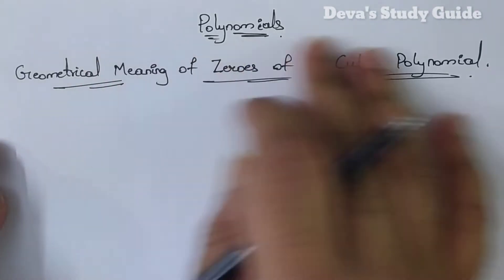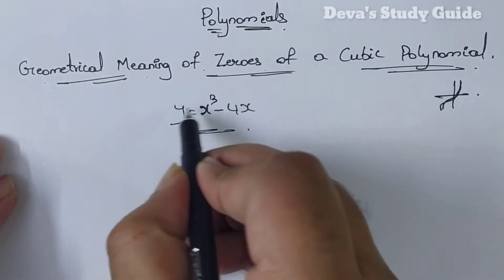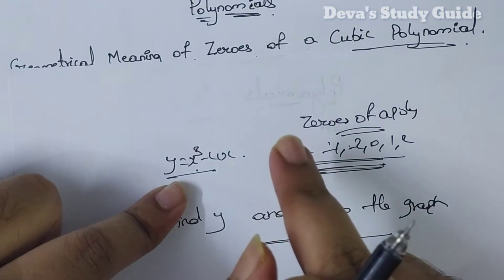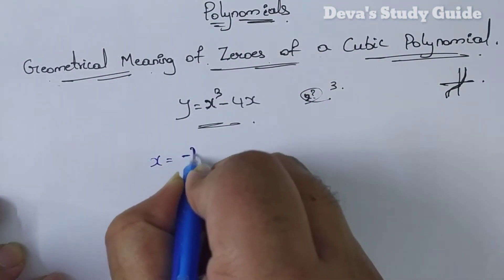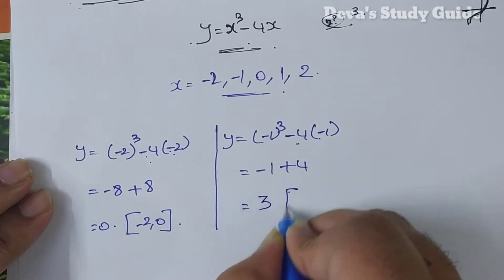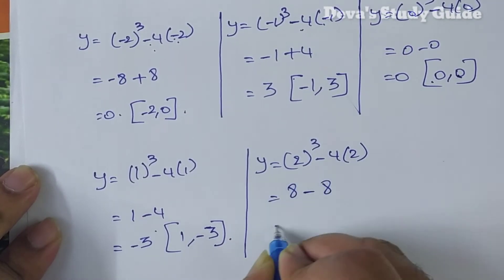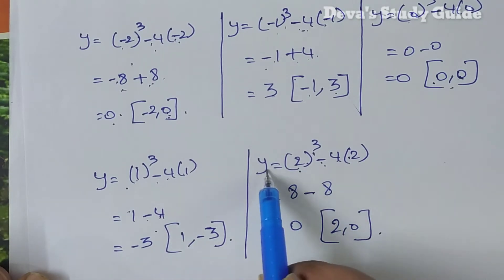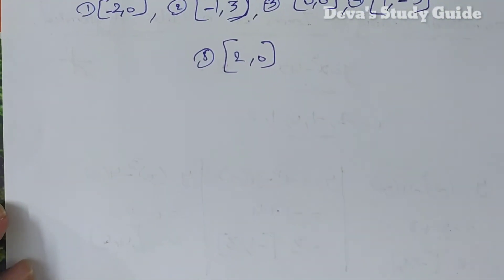Polynomials||GEOMETRICAL MEANING OF ZEROES OF A CUBIC POLYNOMIAL||10th Class||SSC||Maths||తెలుగులో.👍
Hello viewers. In this video I've explained about GEOMETRICAL MEANING OF ZEROES OF A CUBIC POLYNOMIAL. I hope you understood it.

Konchem voice gani inkemanna explain chesetappudu mistake poyi unte sorry. Next time konchem baga chepadaniki try chestanu.